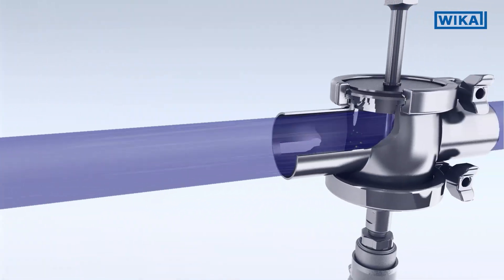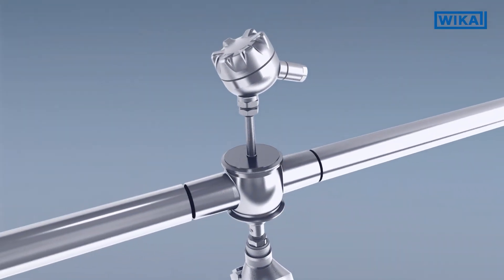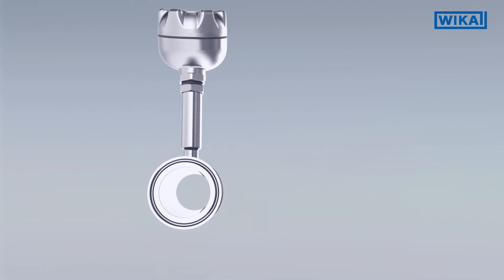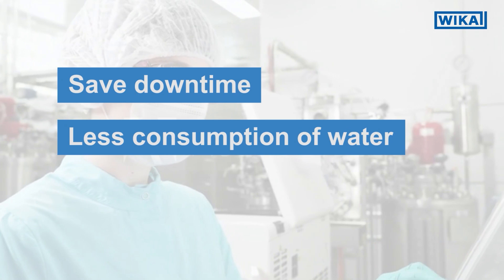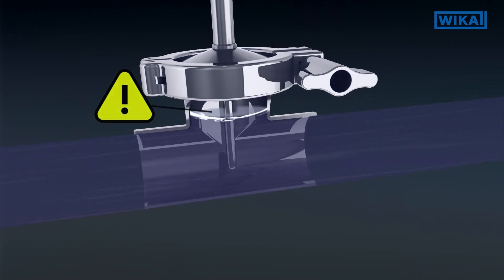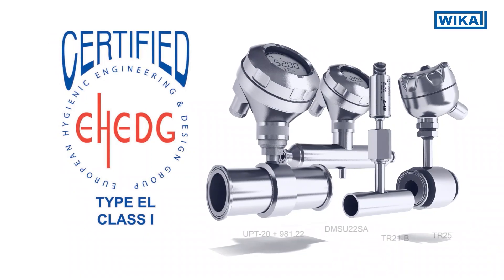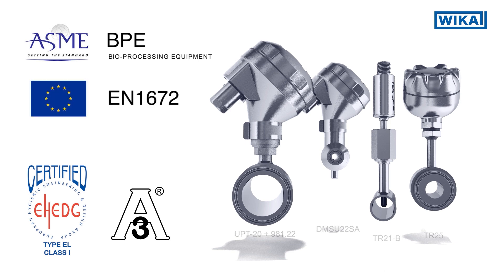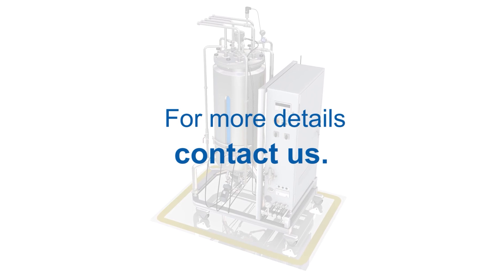In-line measurement in the pharmaceutical industry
In this video, we explore the innovative use of in-line measurement in pharmaceutical plants. Unlike standard T-pieces that create dead spaces, where product can accumulate and cleaning becomes difficult, in-line housings offer a hygienic integration into the process stream with reduced dead spaces.

0:00 - Intro
0:13 - Disadvantage of T-pieces use in pharmaceutical plants
0:30 - Use of in-line housings for a better hygienic integration into the pipe
0:42 - Use and benefits of in-line designs in pharmaceutical manufacturing
1:15 - T-piece vs. in-line designs: lower risk of cross-contamination, higher cleanability
1:31 - Certifications and standards of in-line measurement
1:36 - Areas of applications for in-line measurement

In-line design eliminates dead spaces completely, making it ideal for installing pressure and temperature sensors. The benefits of using in-line measurement in pharmaceutical manufacturing include easy cleanability, reduced water and cleaning detergent consumption, low hold-up volume for optimised efficiency, and reduced risk of cross-contamination. WIKA’s in-line instruments are EHEDG tested and certified and comply with 3-A sanitary standards, ASME BPE and European standard EN 1672. Typical applications include feed lines, filtration, filling, WFI distribution (Water for Injection), CIP lines (Cleaning in Place) and SIP (Sterilisation in Place).

🖺 Further solutions for pressure monitoring in the pharmaceutical industry are contained in our “Sanitary applications” brochure